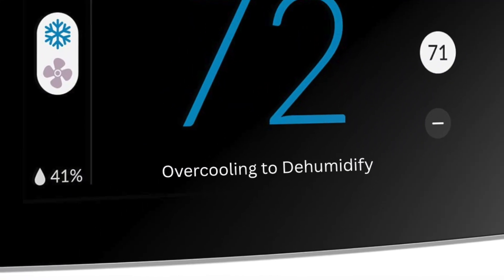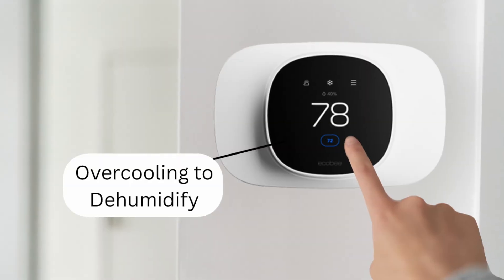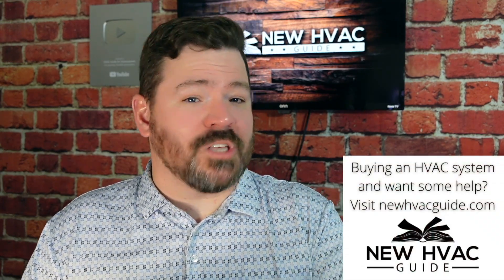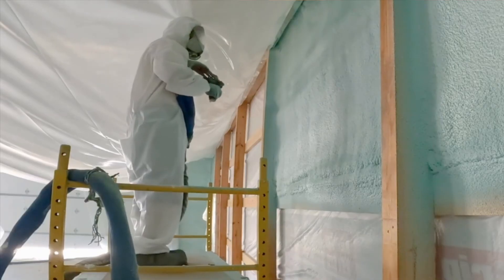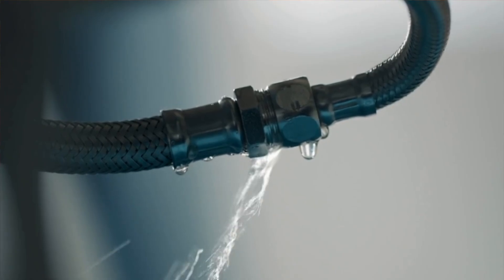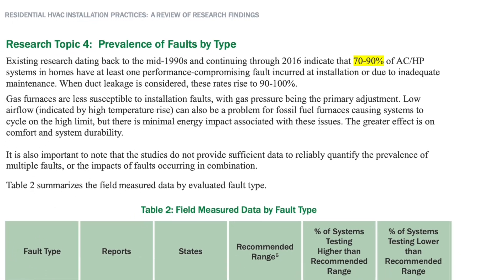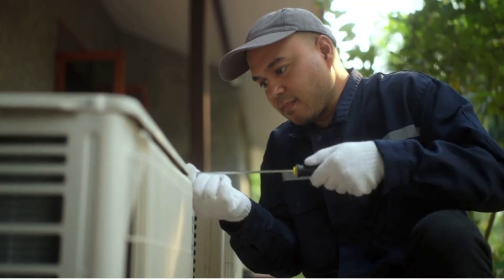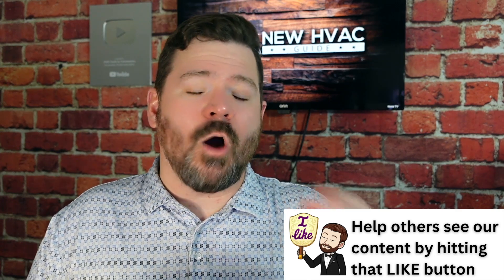Overcooling to Dehumidify - What you NEED to Know!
In this video, Joshua Griffin breaks down a common feature on many modern thermostats: overcooling to dehumidify. Seeing this prompt doesn’t mean there’s anything wrong with your AC system—but understanding what it means can help you know when it’s time to call a professional. Humidity plays a major role in both your home’s comfort and your family’s safety, helping prevent issues like mold and poor indoor air quality.

✅ Own a service business? Grow it with us

🏡 Recommended Products from the Video
• Favorite Thermostat
• Top Air Cleaner

HVAC Guide for Homeowners is part of the Amazon Services LLC Associates Program. These commissions help us keep creating honest, helpful content. We may also receive compensation for discussing companies like Daikin, Aeroseal, EasyFit, Sensi, BOLDR, and FilterEasy, in compliance with FTC guidelines.